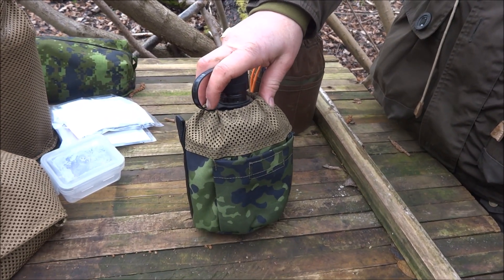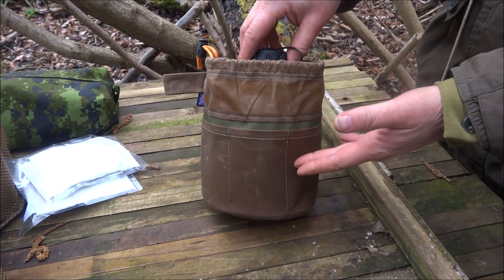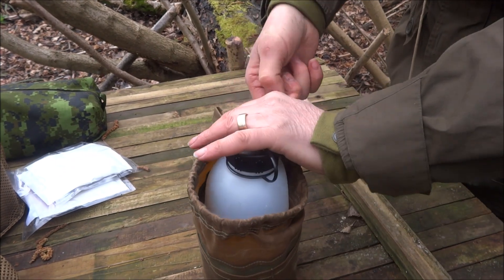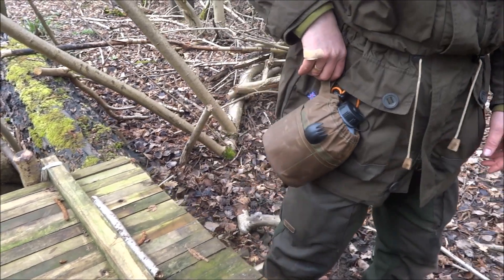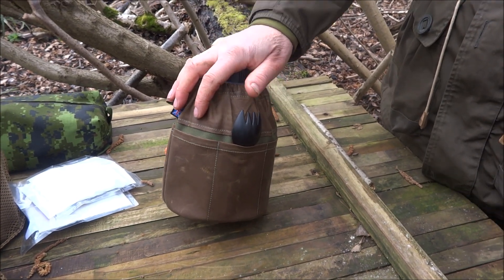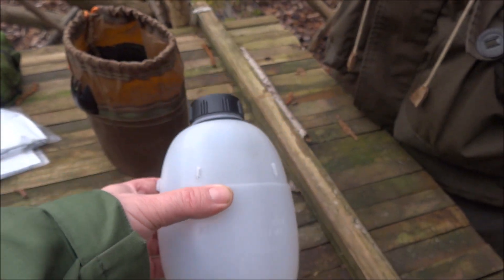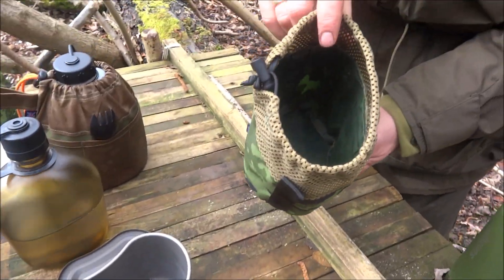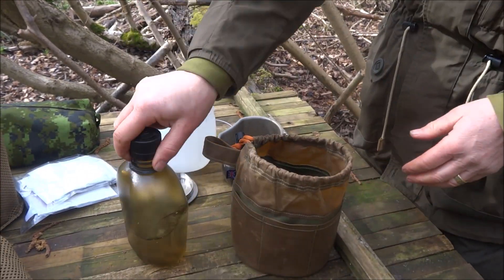Sneek peek at David's new water bottle design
Quick look at Davids new water bottle pouch.